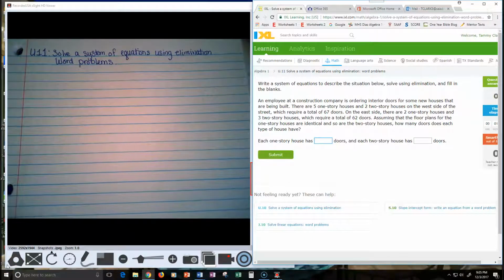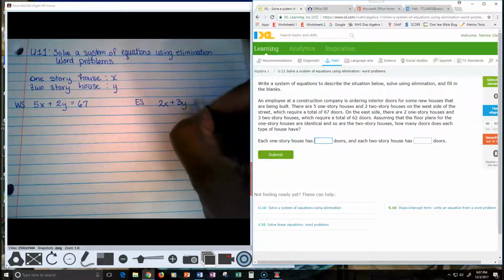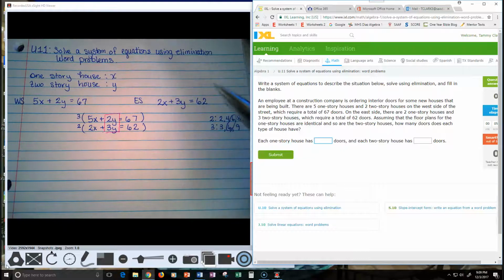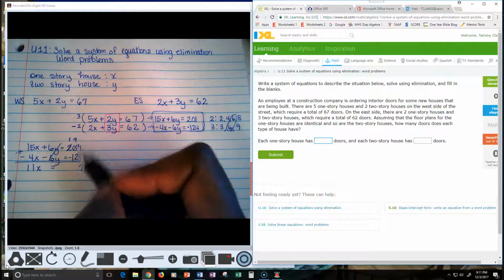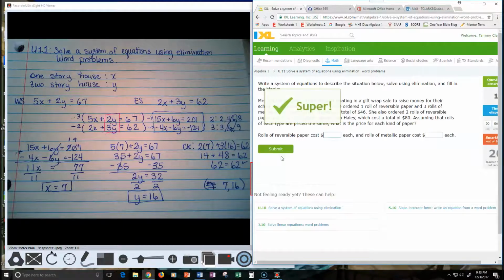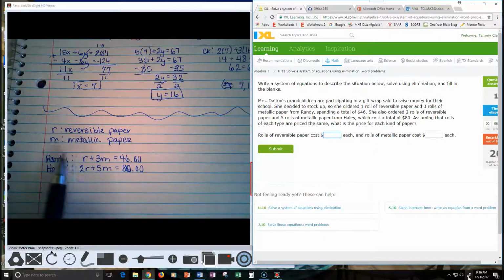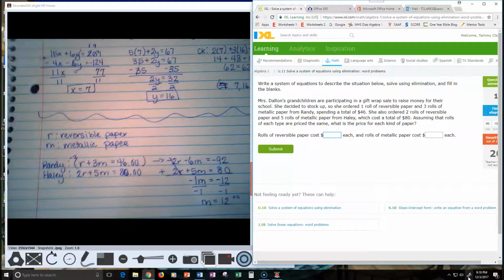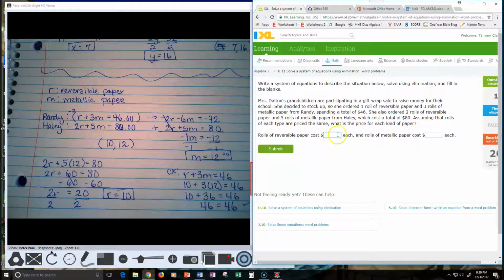IXL U11 solve a system of equations using elimination word p